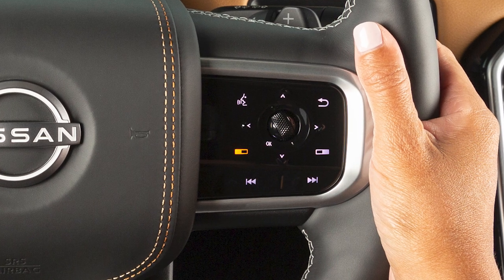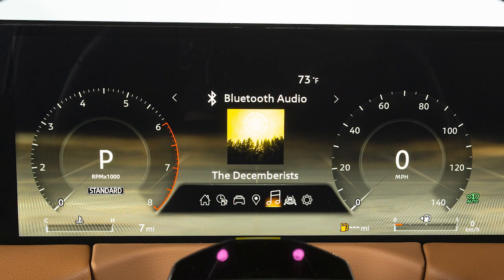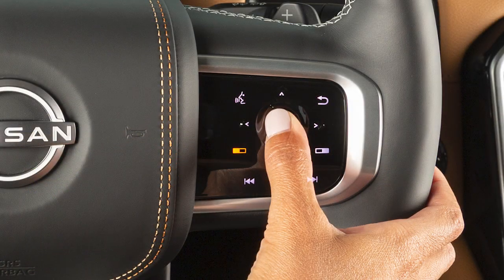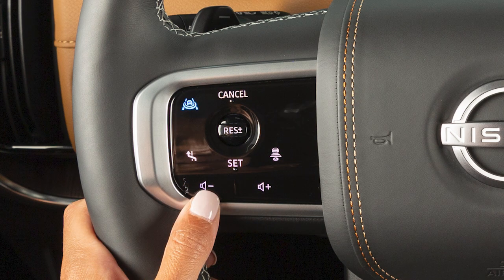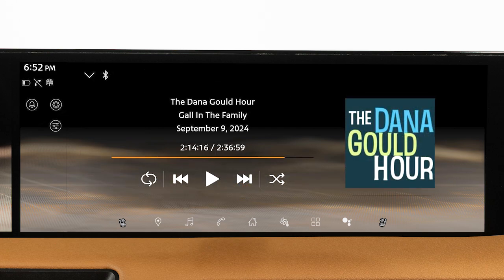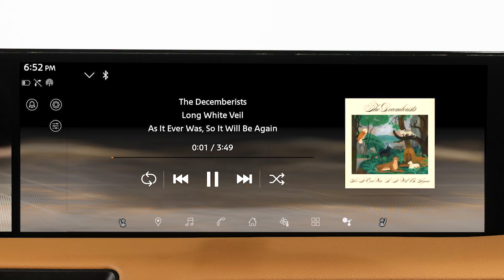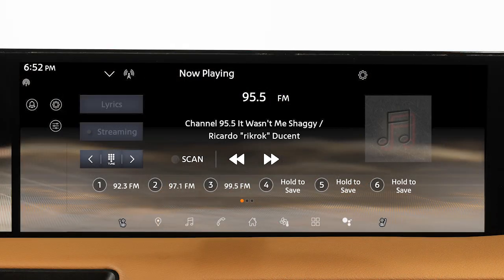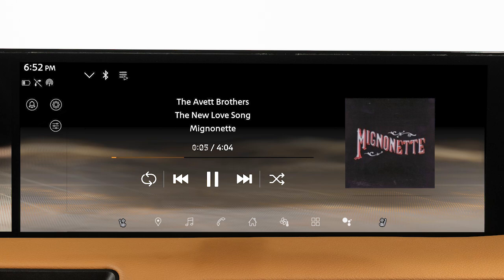2026 Nissan Armada - Steering Wheel Audio Controls